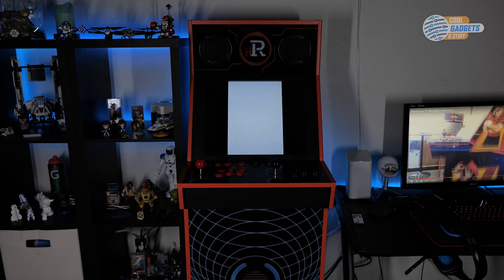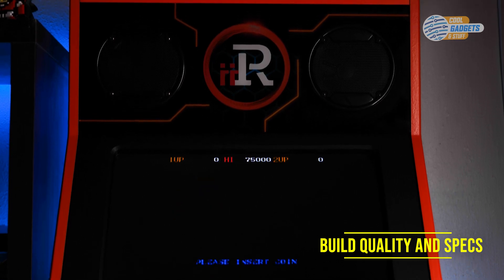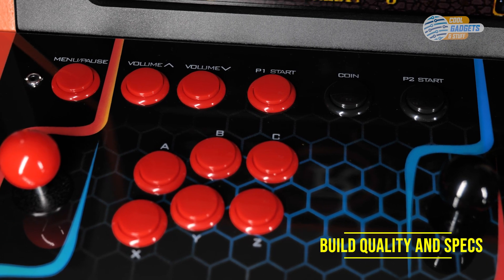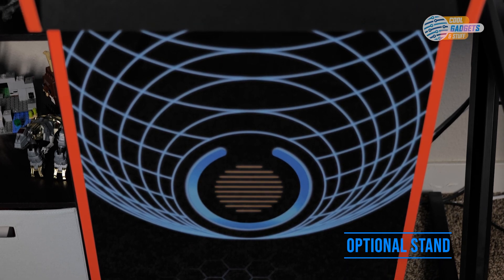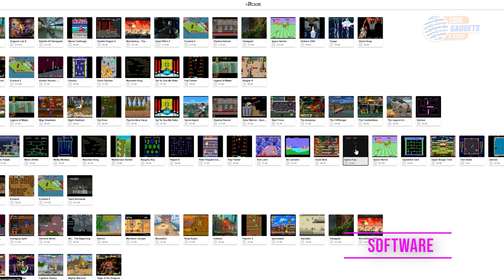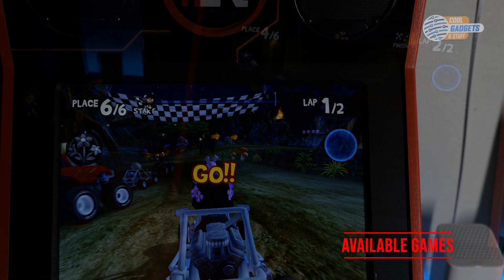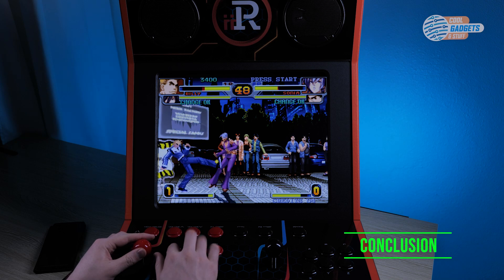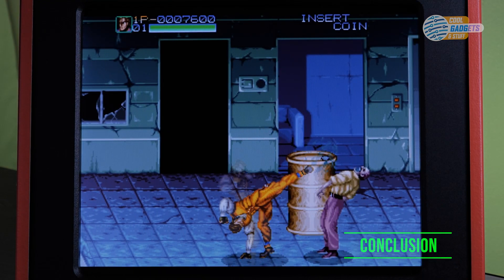Home Arcade That's Worth It !? iiRcade Review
0:00​ ➤ Intro
0:20 ➤ Built Quality & Specs
3:17​ ➤ Optional Stand
3:55​ ➤ Software
5:26​ ➤ Available Games
6:43​ ➤ Conclusion